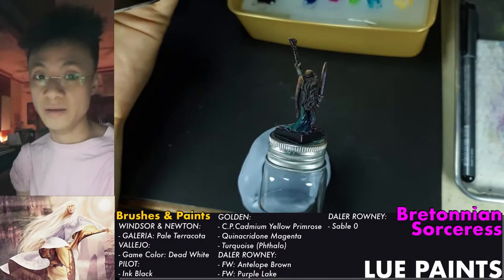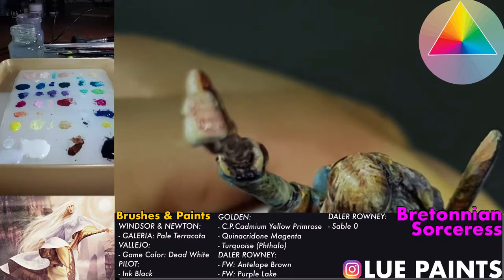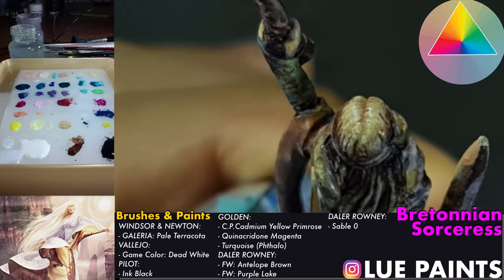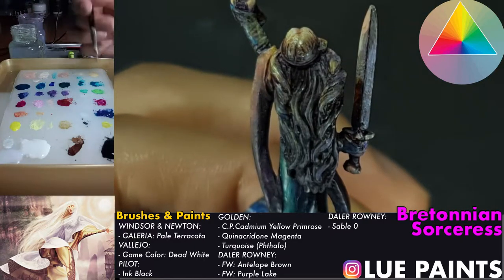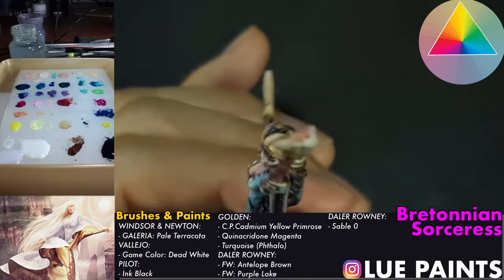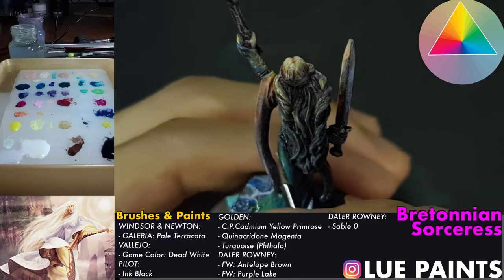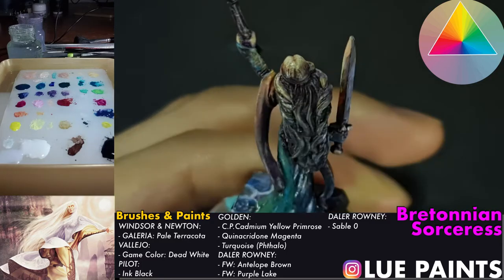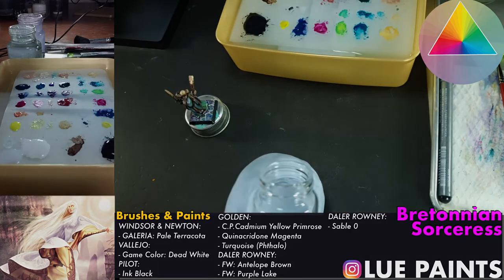Painting a Sorceress - Study [34]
Heya - It's Lue Paints, 👋

This Bretonnian Sorceress is an exercise of soft warm colors for me.

My storytelling goal here is to signify the key moment in which light magic is released after being casted successfully.

My technique goals are to:
- Bring out the glare in radiance from the staff,
- Contrast the resolution of details towards her face and collar,
- Use a bright yet muted palette in the lights,
- Keep a dimmed yet saturated palette for the darks.

If you are curious to see the rest of my work and to follow a diary made from my inspirations by other artists,
Here is my Instagram for you: